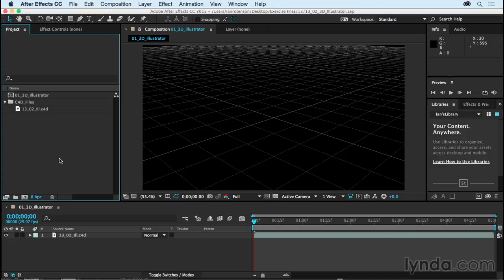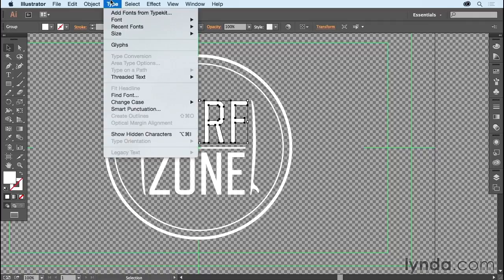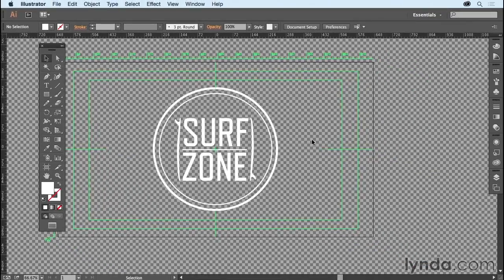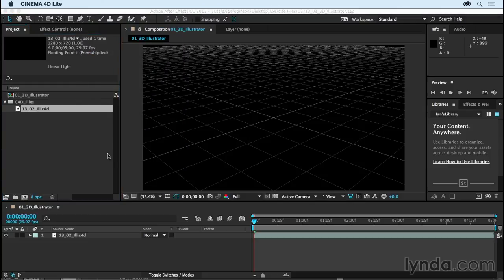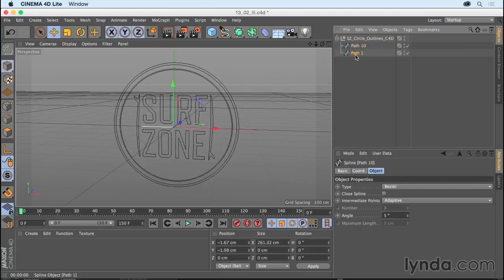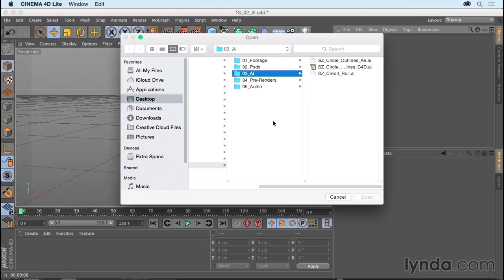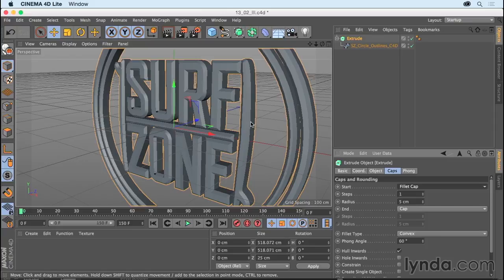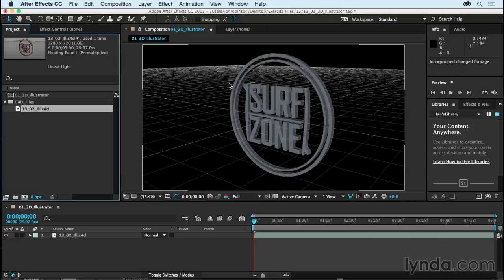078 Creating 3D from Illustrator files